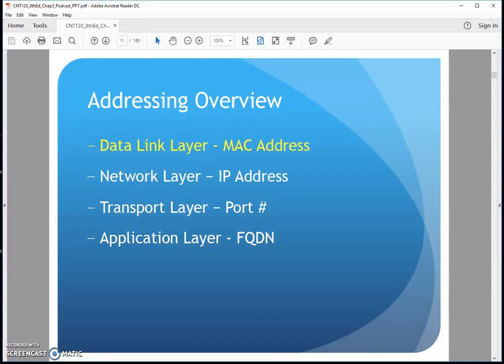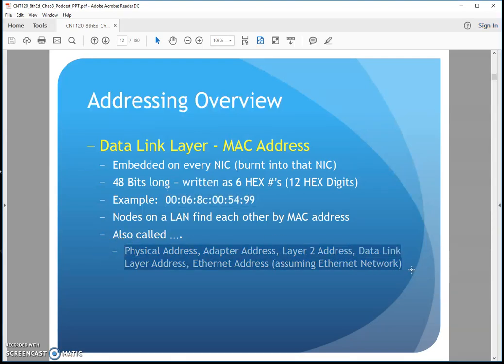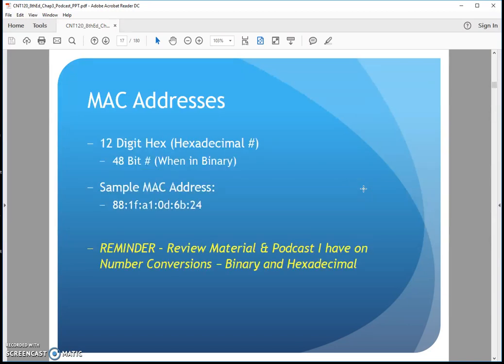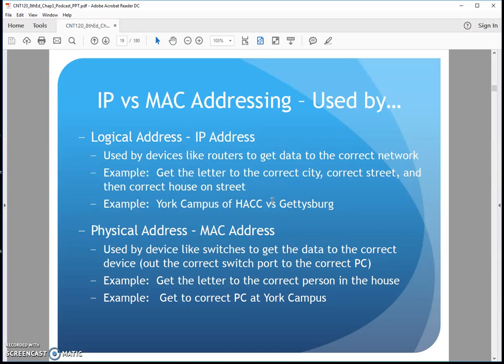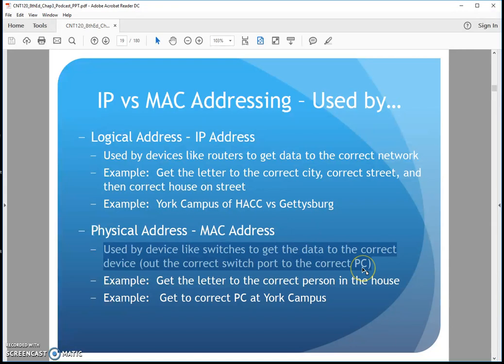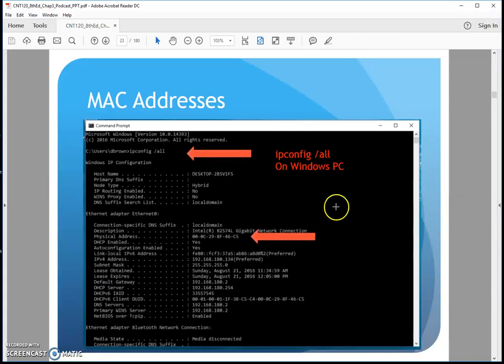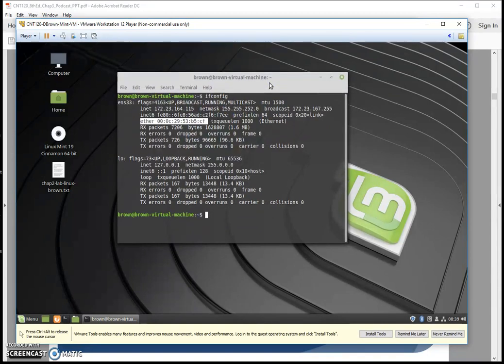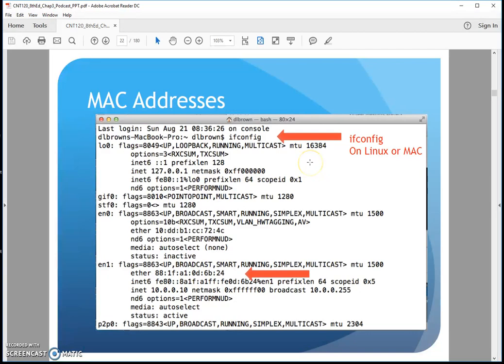CNT120 8ed Chap3 2 MAC Addresses